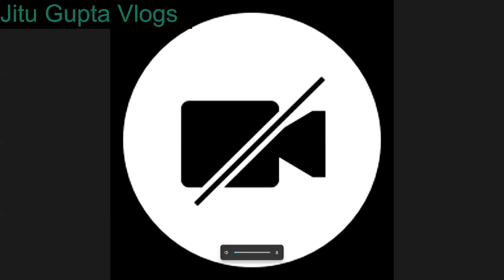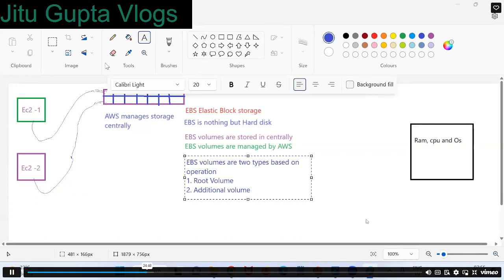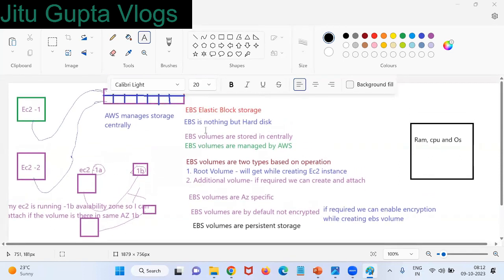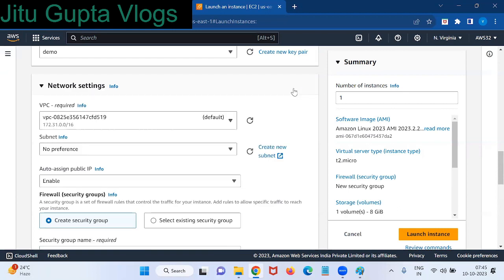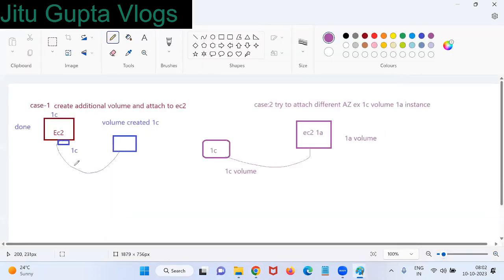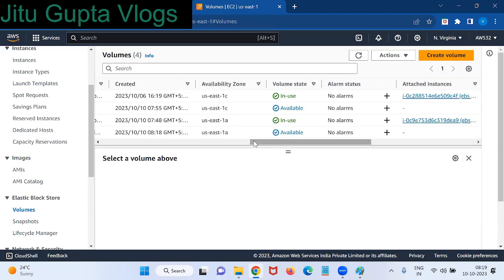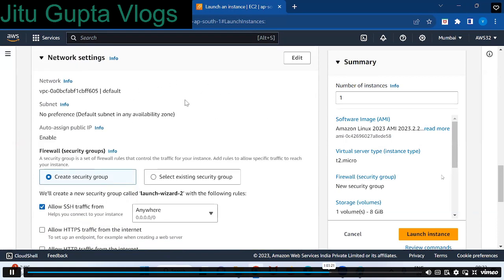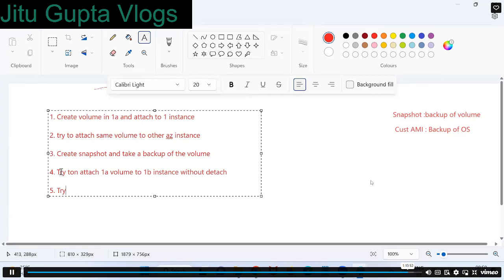AWS_017 aws cloud Security Reliability Performance Linux Cost Compute route Databases